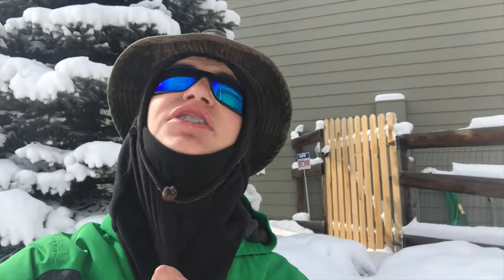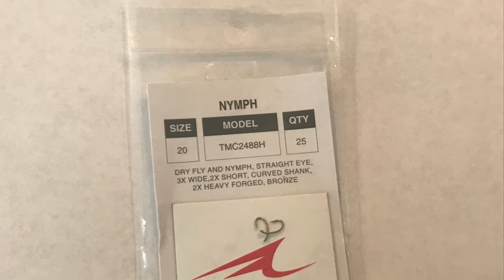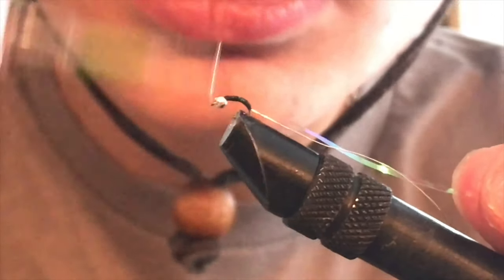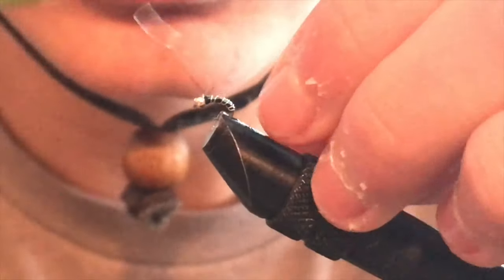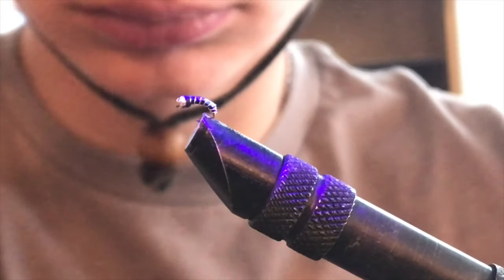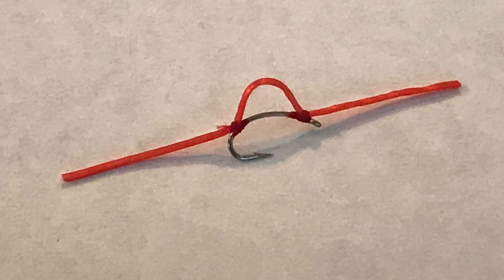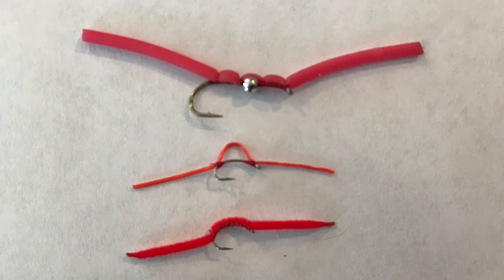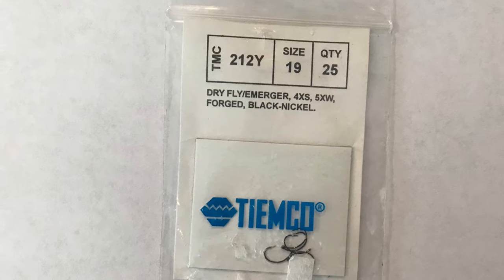Top 2 Winter Flies and How To Tie Them!!!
I apologize for not uploading a video in a while. I honestly have not had any content to upload. I was planning to do ice fishing but unfortunately that did not work out. Due to the positive feedback on my other ice fishing video I recently acquired some special equipment for ice fishing so expect some more ice fishing videos coming soon! Been trying to get some actual fly fishing videos out but it has been so cold all the places I could go within an hour drive have been completely unfishable. Hope you guys enjoy!!!